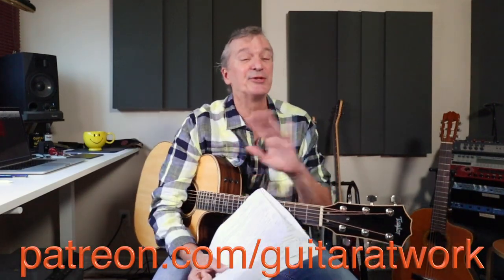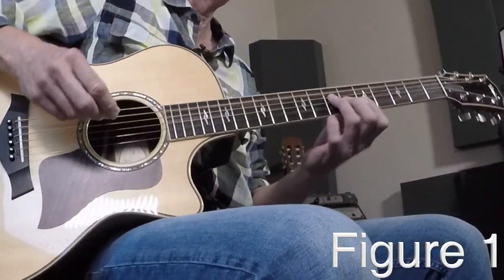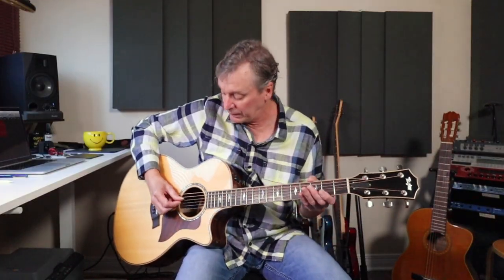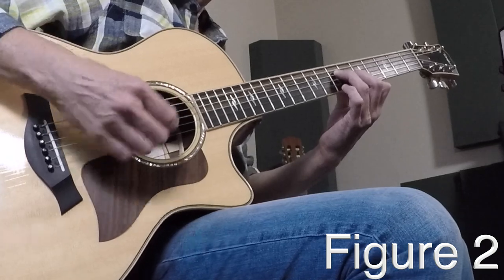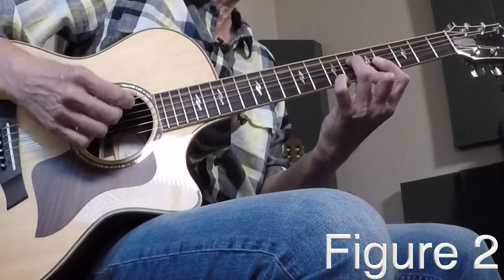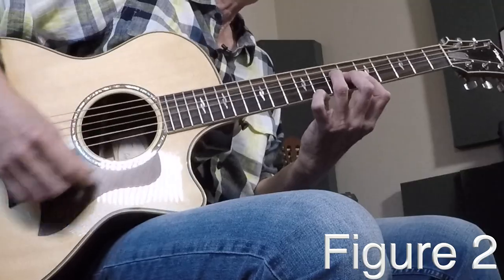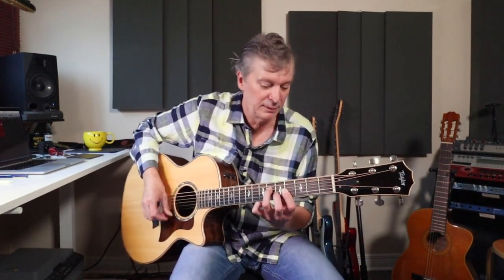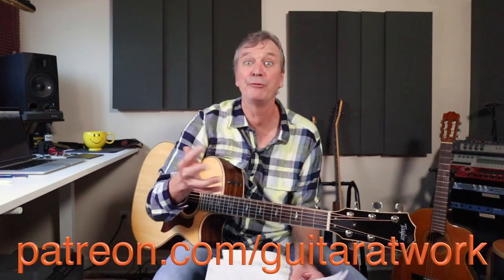How to play 'Jack And Diane' by John Cougar Mellencamp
Here is an essential campfire classic by one of the greatest singer-songwriters of all time.  Join me as we run through all of the parts - only 3 chord shapes required - Add this one to your repertoire for sure!